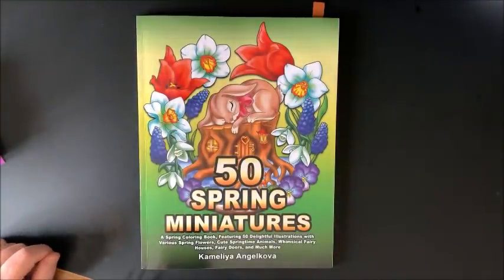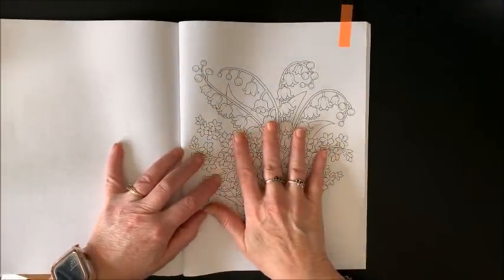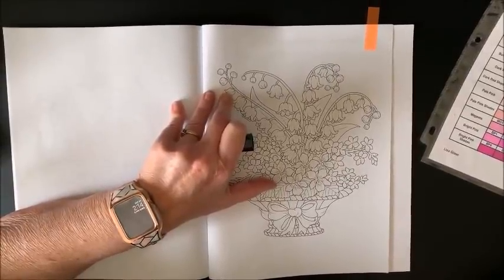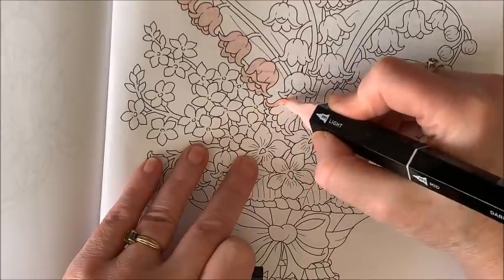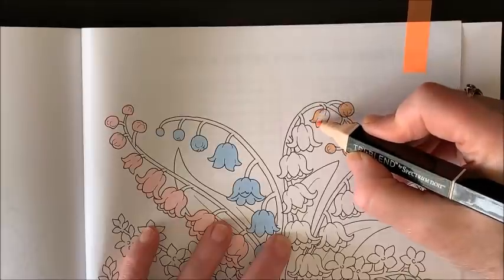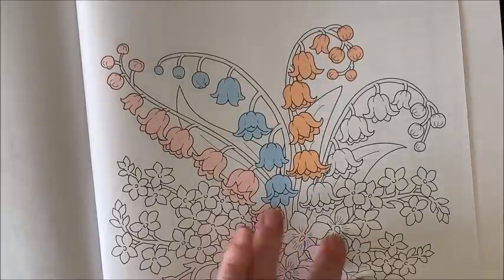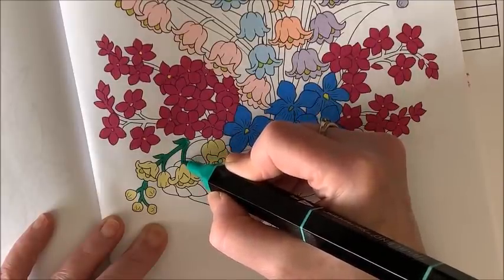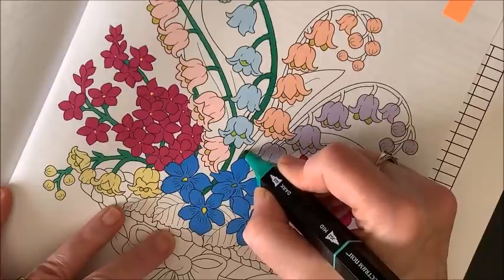50 Springtime Miniatures by Kameliya Angelkova - Color and Chat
In this video, I color from 50 Springtime Miniatures by Kameliya Angelkova as a requested video.  I color with the Spectrum Noir Tritone markers.

50 Springtime Miniatures